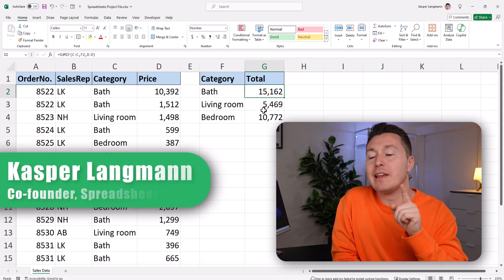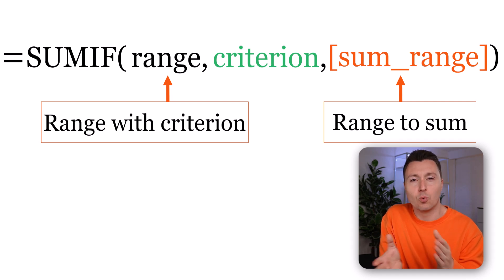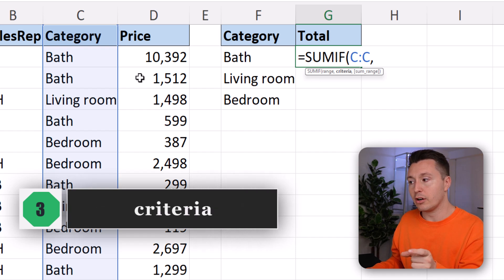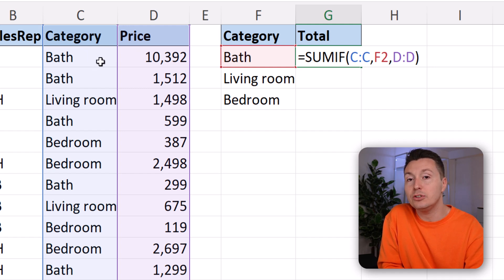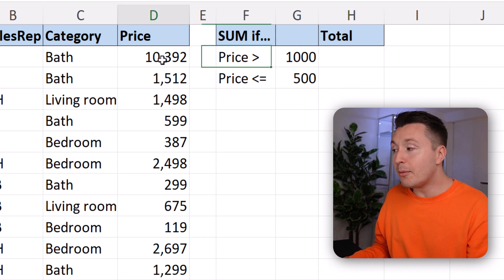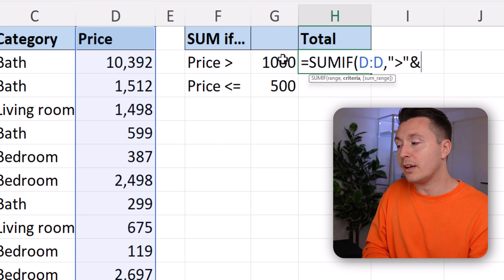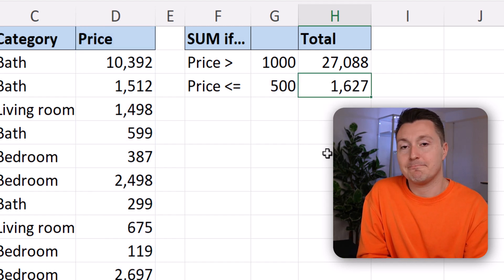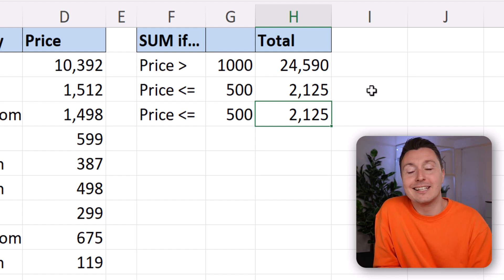How to Use the SUMIF Function in Excel in 4 Steps [+Examples]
Learn how to use the SUMIF function to SUM cells that meet a certain criterion🧮 I walk you through how to write the criterion, which can be a bit tricky, along with the most common use cases for the function: less than, equal to, and less than or equal to💪

🕒 TIMESTAMPS
0:00 What is the SUMIF function?
1:14 Step 1: Write the function name =SUMIFS(
1:30 Step 2: (Criteria) range
1:53 Step 3: Criteria argument
2:30 Step 4: Sum_range argument
3:30 Greater than, less than, and less than or equal to